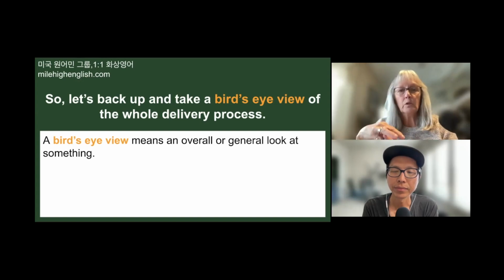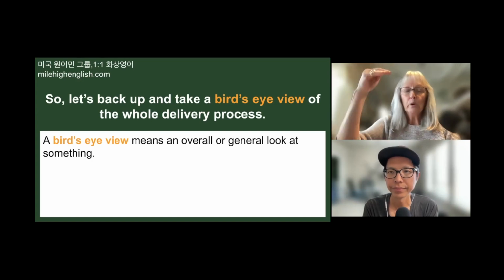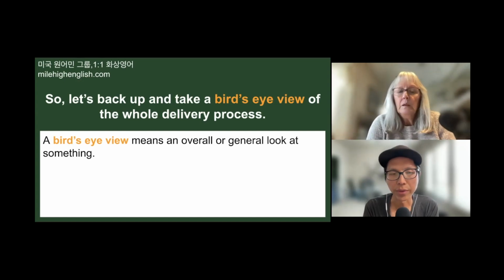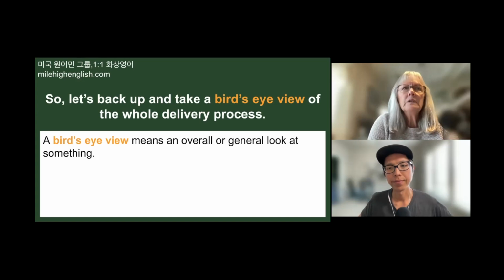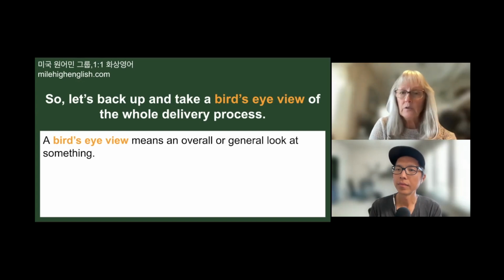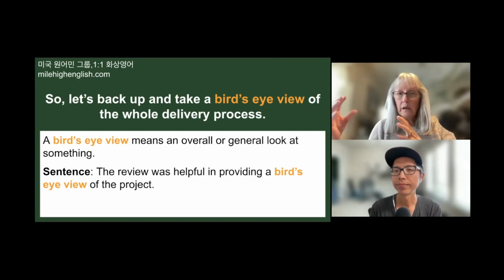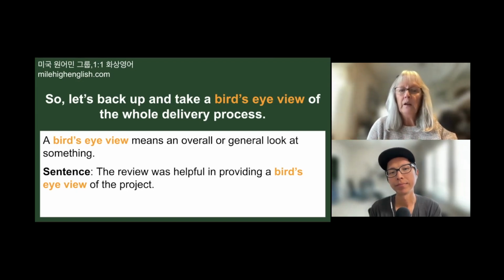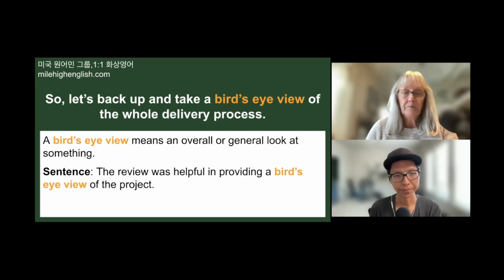[방구석 어학연수] Bird's eye view 영어로 말하면서 영어로 배우기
이번에는 Bird's eye view에 대해서 배워 봤는데요. 이거 미국 사람들 정말 많이 사용한답니다! 꼭 알아두시고 사용해 보세요!
중간중간에 미국 발음으로 발음하거나 영어 문장을 읽을 때 꼭 같이 따라 해 보세요! 연습과 반복이 언어를 배우는 데 제일 좋은 방법이에요!

📨한달에 한번씩 모아서 보는 뉴스레터(미국 원어민 선생님 쇼츠 모듬 포함) 신청

👩🏼‍💻Mile High English 미국 원어민 온라인 1:1 화상 영어 수업

*개인적인 영어 질문은 답변드리지 않습니다.
*자막에 맞춤법, 오타 등 실수가 있을 수 있습니다.